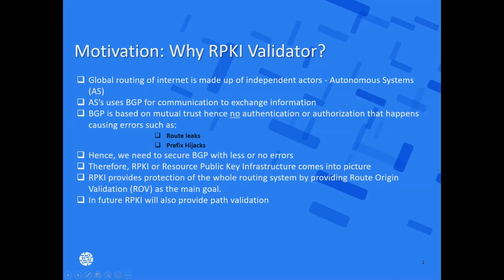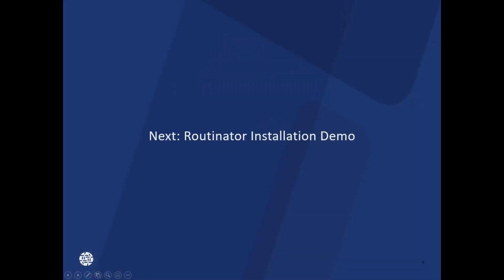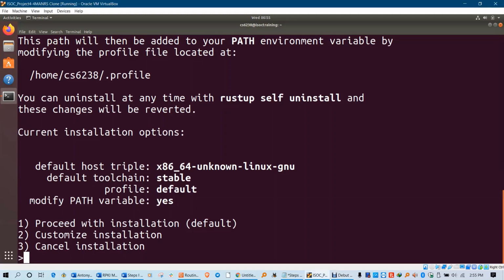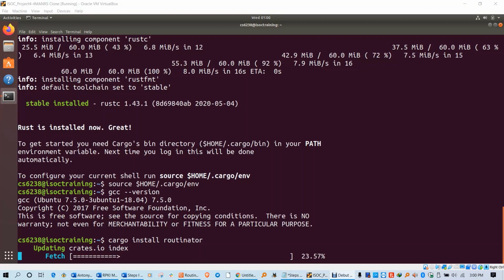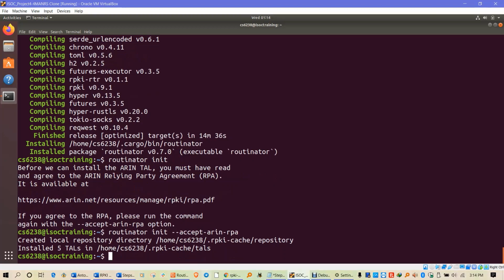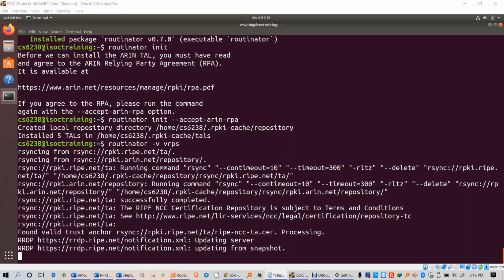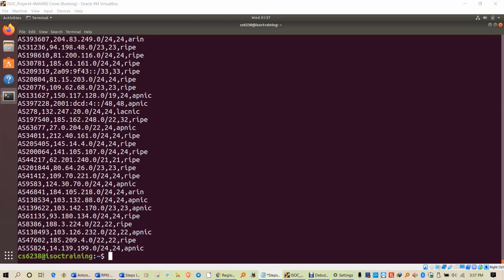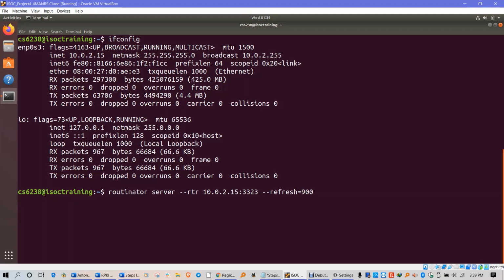Installing Routinator Validator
The video is a simple demonstration on how to install RPKI Routinator  on a Ubuntu operating system.